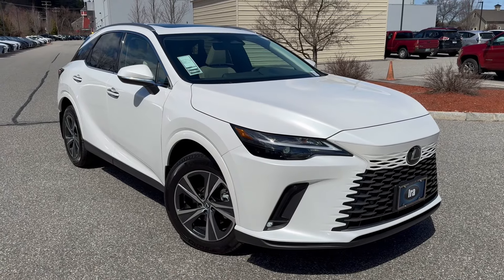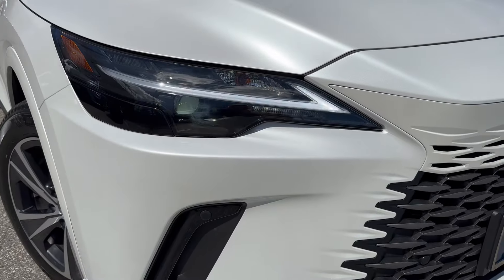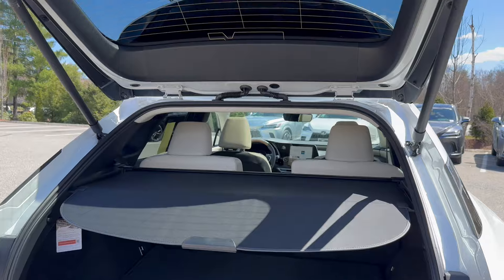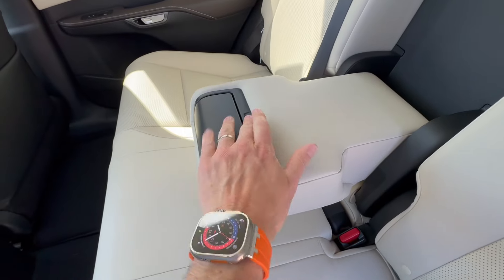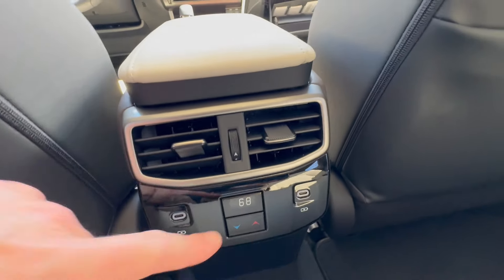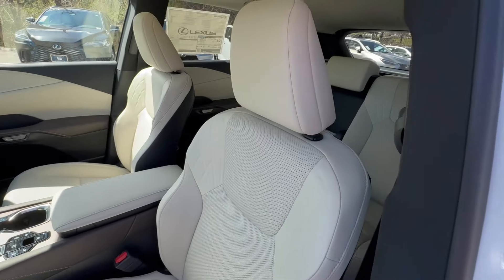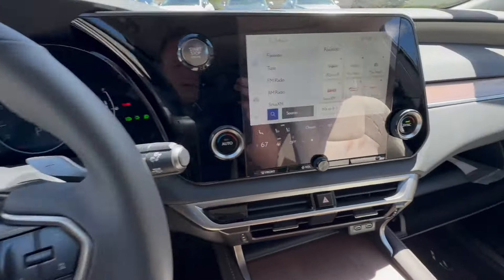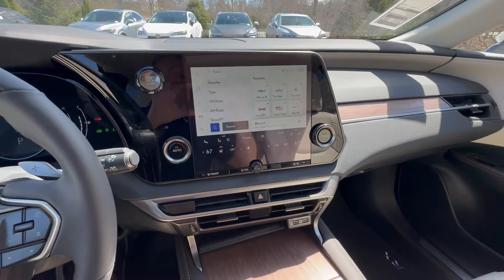New 2024 Lexus RX PREMIUM Sport Utility in Bedford RC060968 Ira Lexus of Manchester